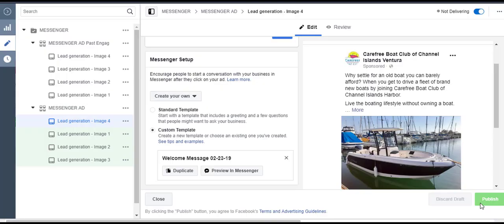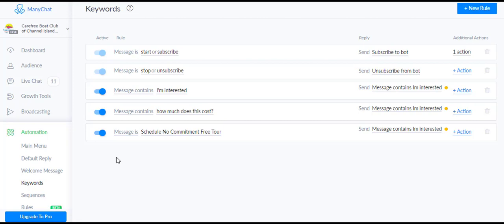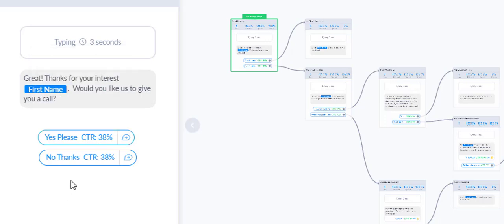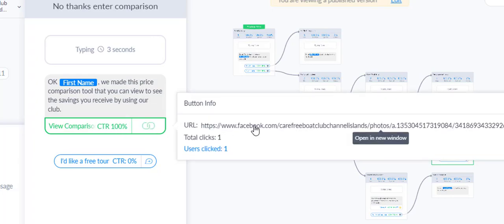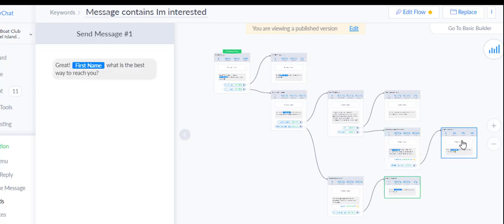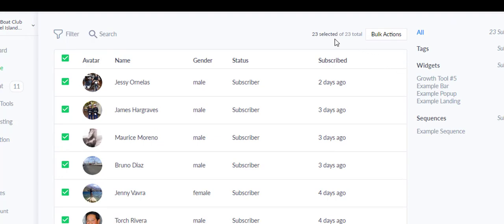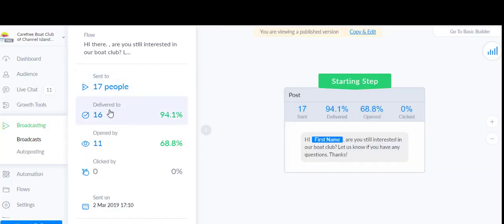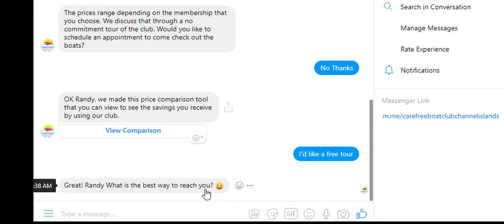Boat Club Marketing Facebook Ads & Messenger Bots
This is a demo video of a current messenger bot that I have designed to create leads in the forms of people requesting free tours of the clubs.